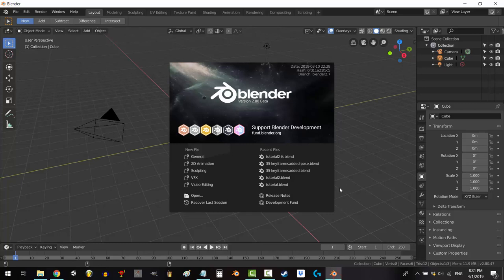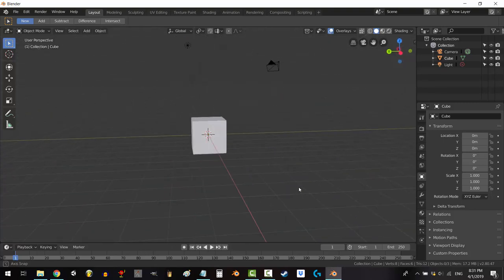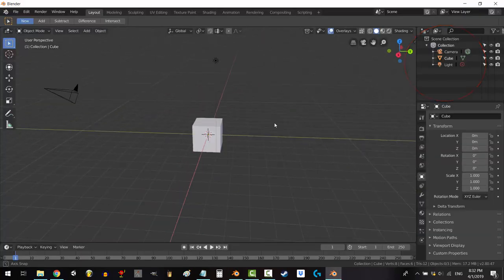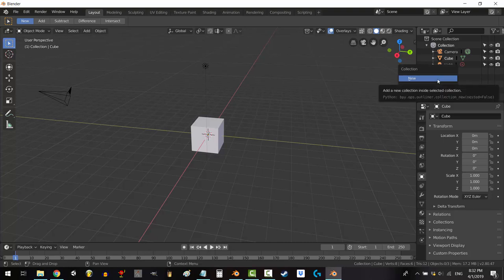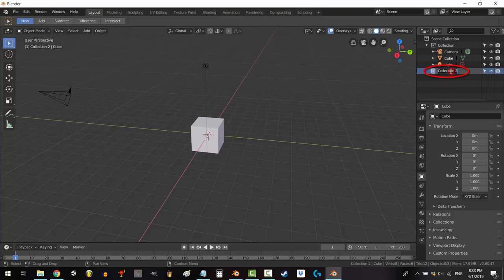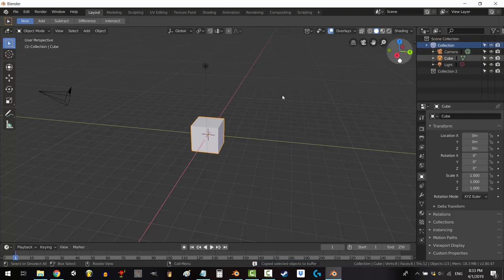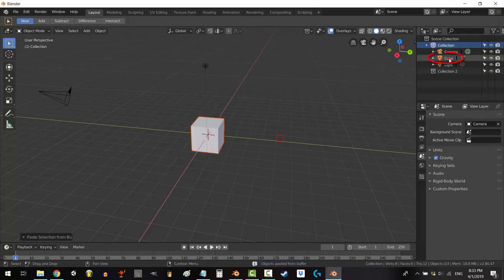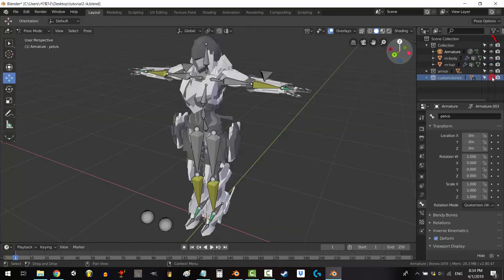Blender 2.8 Layers/Collections Tutorial In 60 Seconds!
Hey Everyone! In the next 60 seconds you'll learn everything you need to know about layers and collections in Blender 2.8!

- Royal Skies -